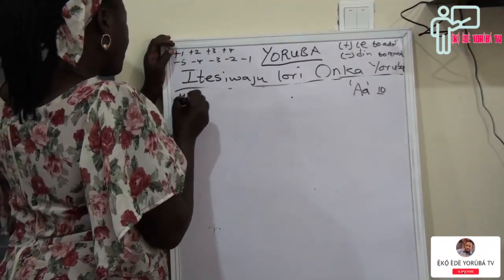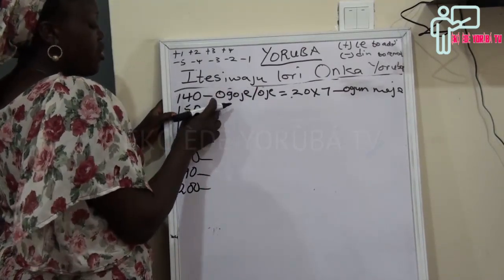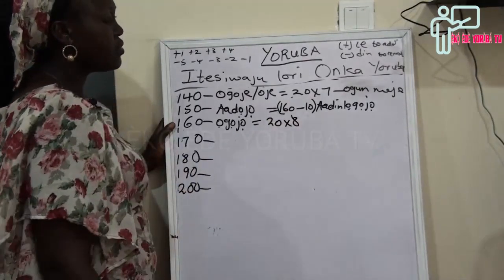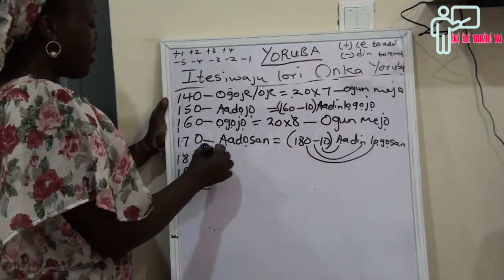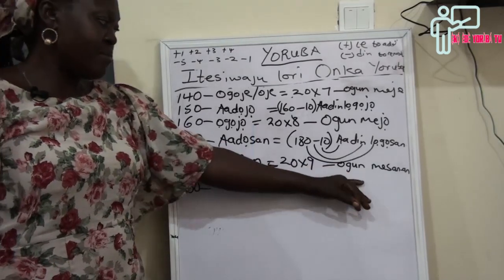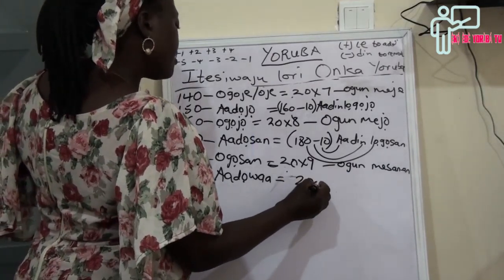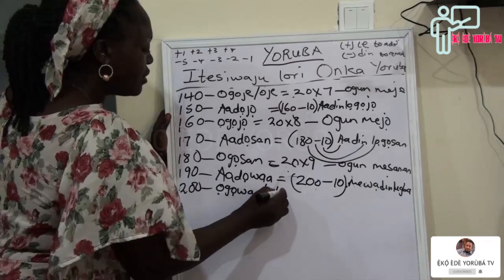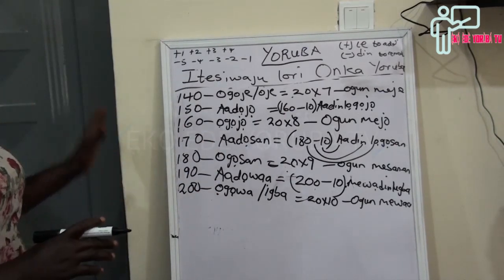Yoruba Lesson 48: System of Counting of Yoruba Numbers in Hundreds from 140 - 200